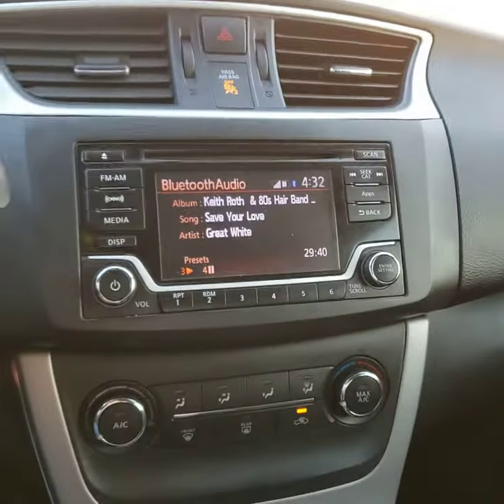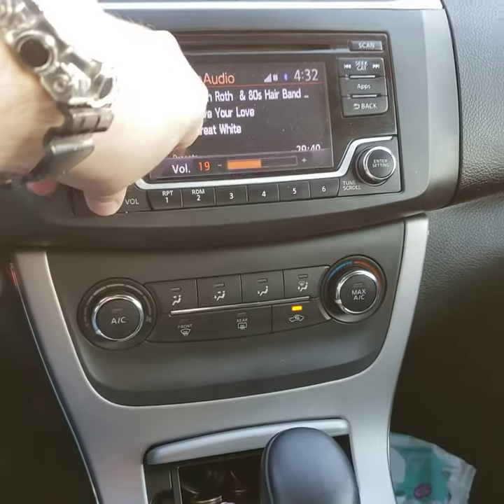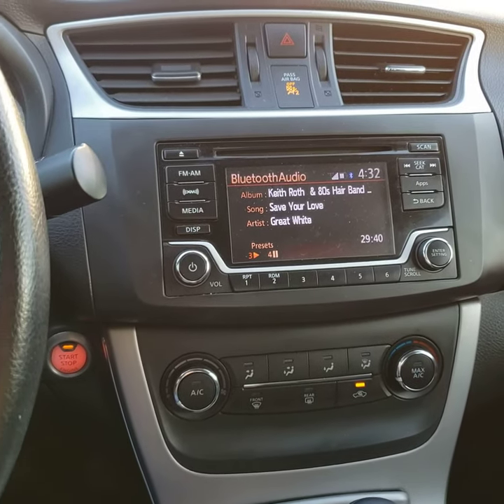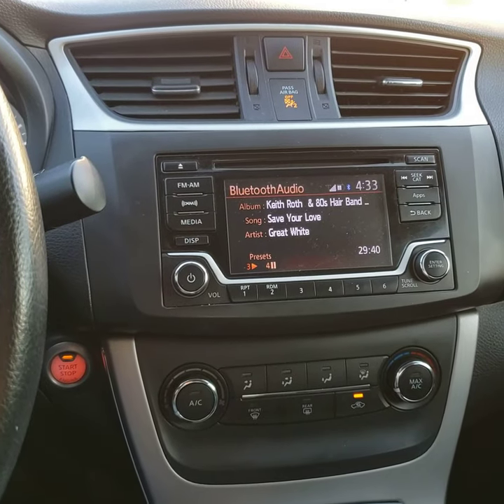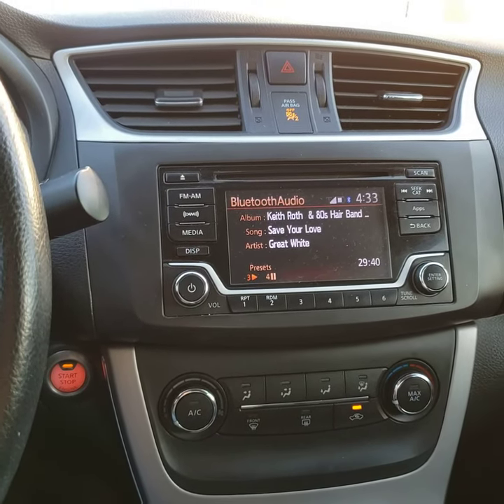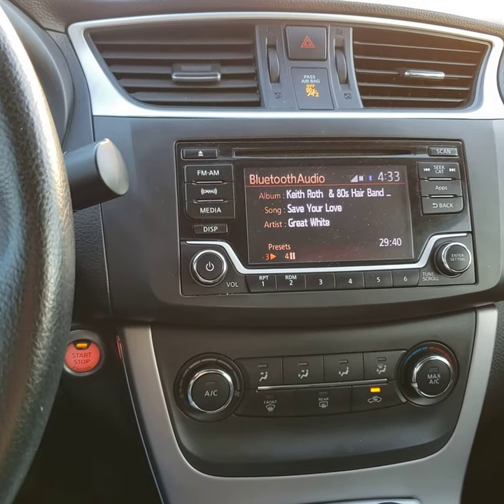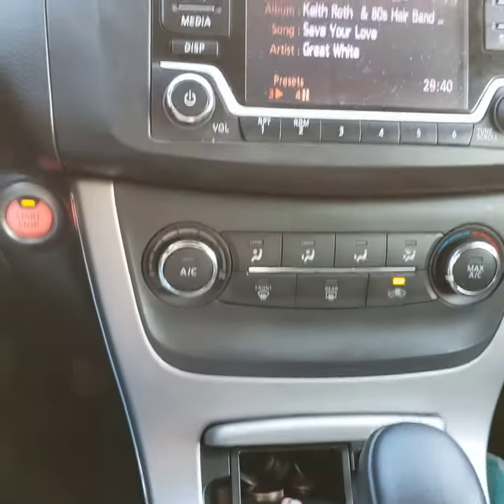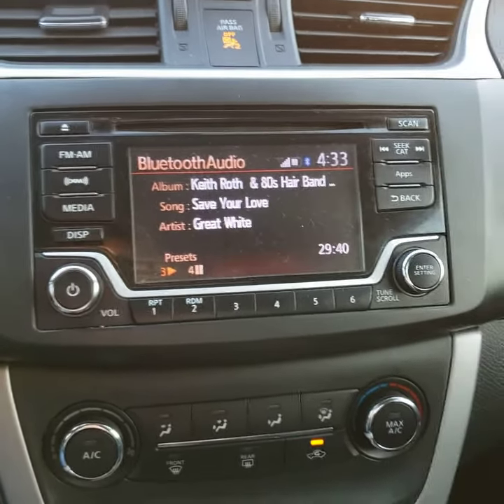Save a buck: Sirius XM Hack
A little money saving hack I discover. How to save a buck with just the streaming service of Sirius XM in your car.